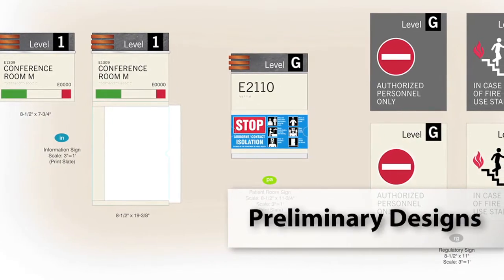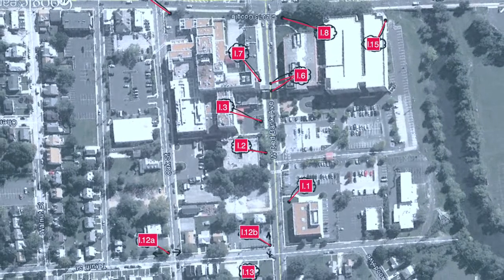The wayfinding development process at L&H Companies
Learn about the step by step wayfinding development process from the experts at L&H Companies